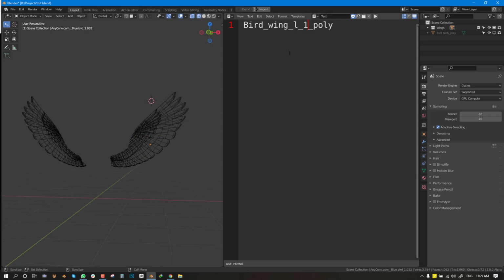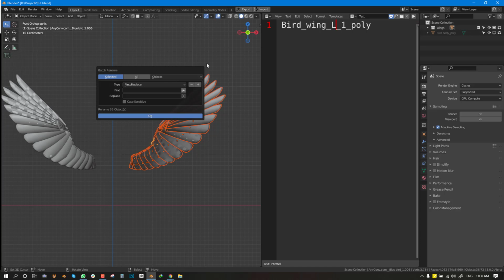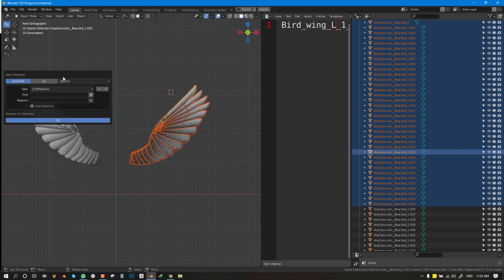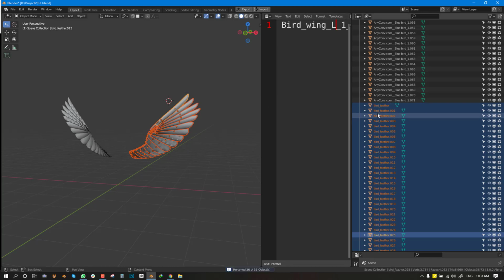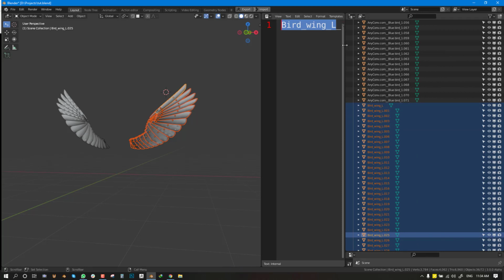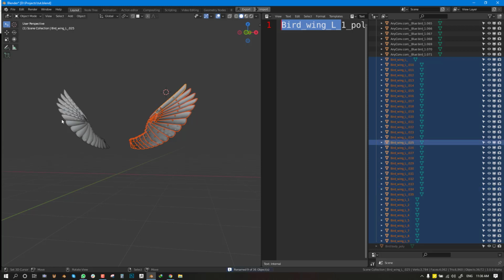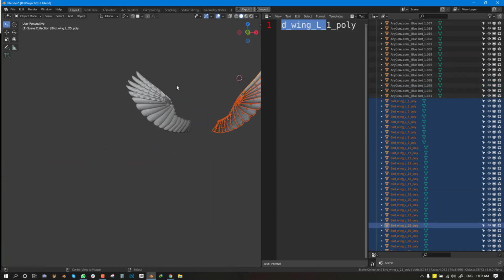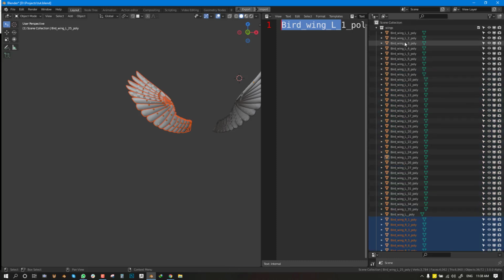Batch Renaming Asset for Production in Blender